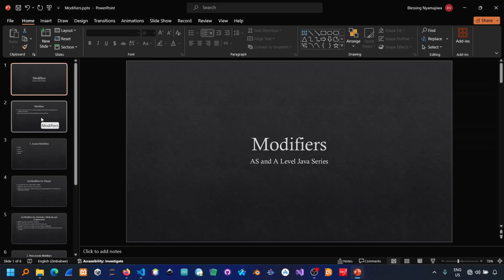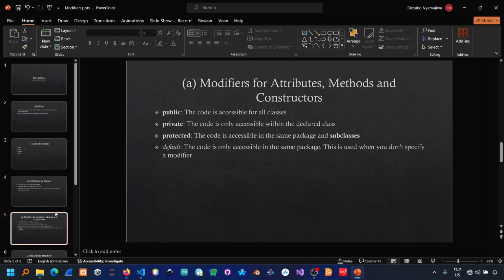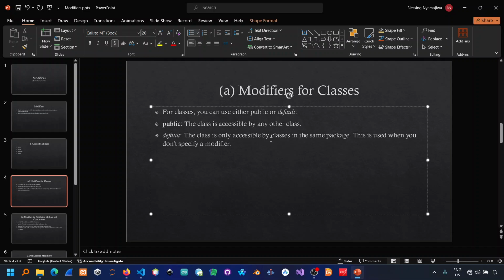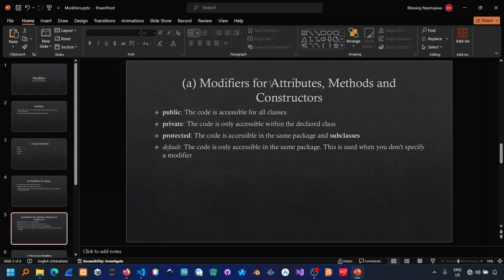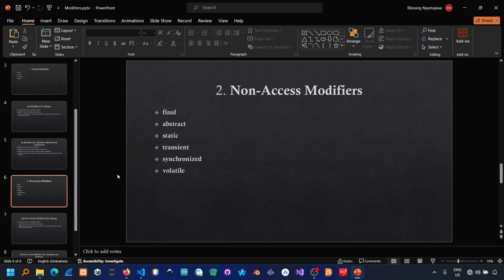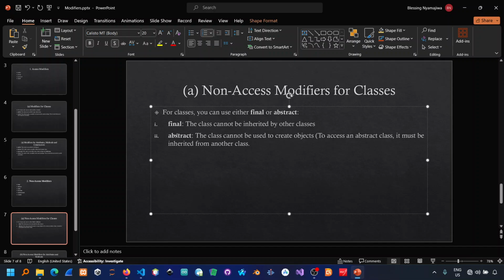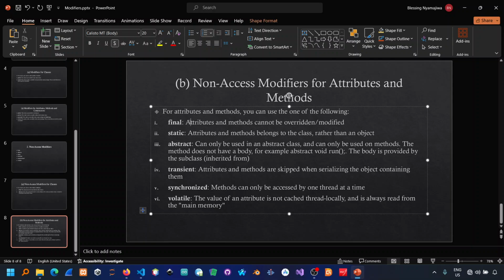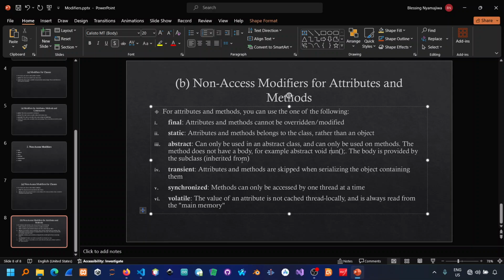30 Modifiers - AS and A Level Java Programming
Modifiers, or access specifiers, dictate how methods and classes can be accessible in other classes.